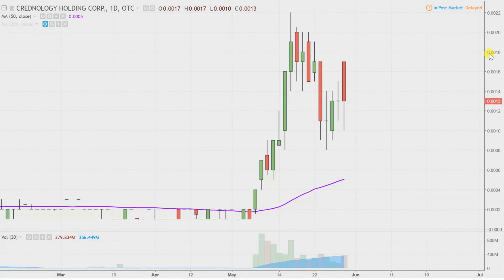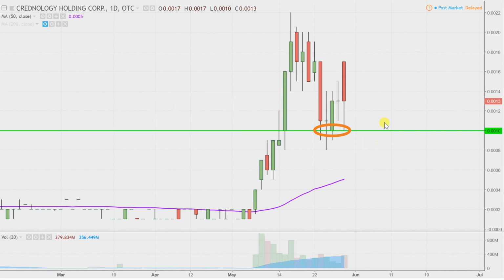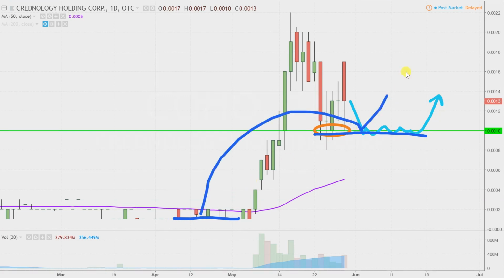Crednology Holding Corporation - COHO Stock Chart Technical Analysis for 05-30-18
Learn how to read stock charts and identify technical patterns as ClayTrader does a quick stock chart review on Crednology Holding Corporation (COHO).